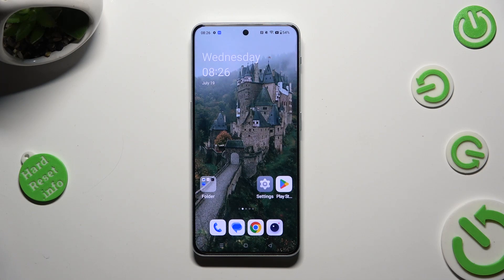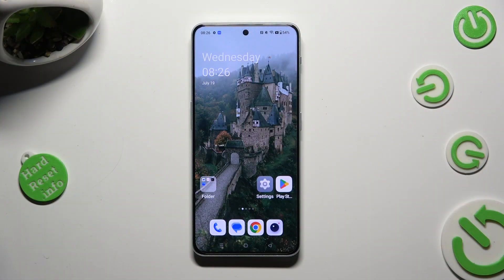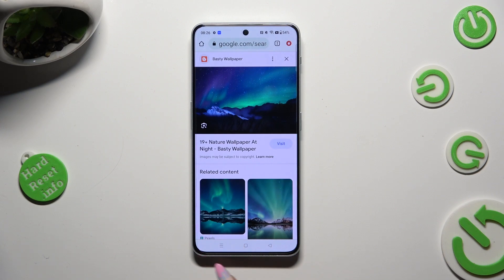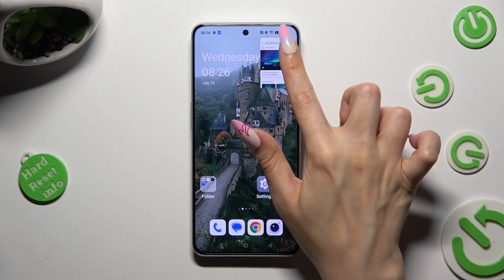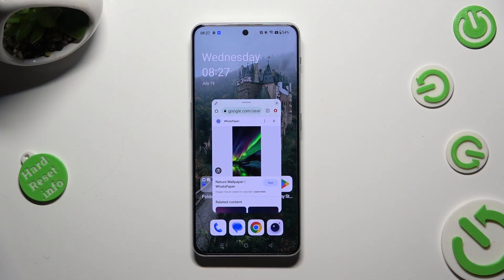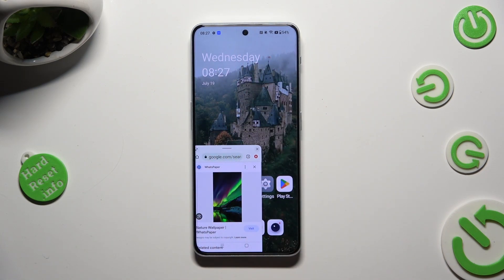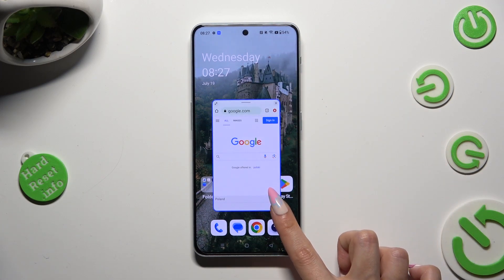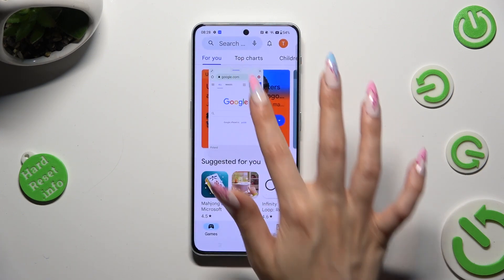How to Open Apps in Pop Up View / Floating Windows on OnePlus Nord N30?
Hello! Are you looking for some tutorial? Learn how to enable and use the convenient pop-up view feature on your OnePlus Nord N30. With this functionality, you can open apps in floating windows, allowing you to multitask effortlessly. Watch the tutorial to discover the steps needed to activate this feature and how to manage multiple apps in the pop-up view. For additional information, be sure to visit our

How to access pop-up view on OnePlus Nord N30?
How to use floating windows on OnePlus Nord N30?
How to enable multitasking on OnePlus Nord N30?